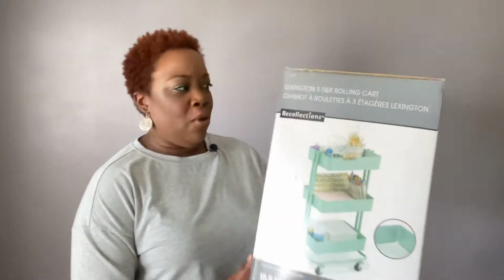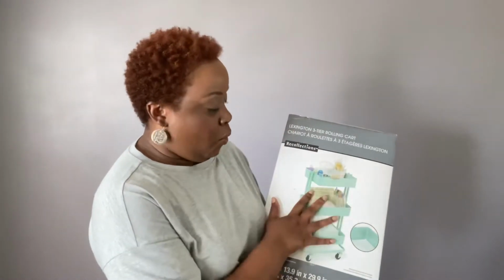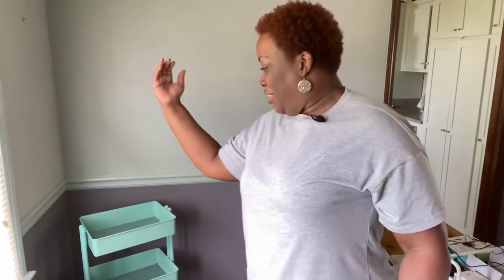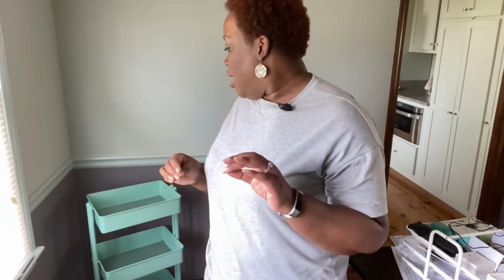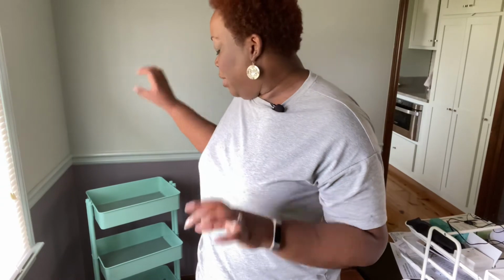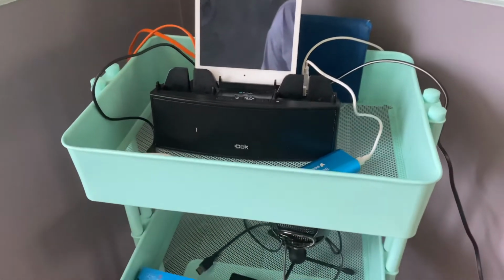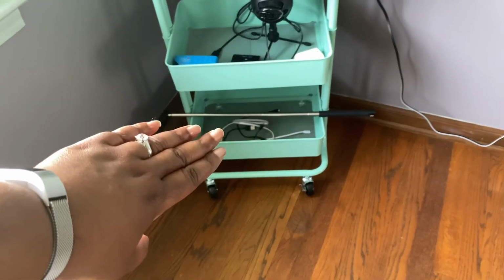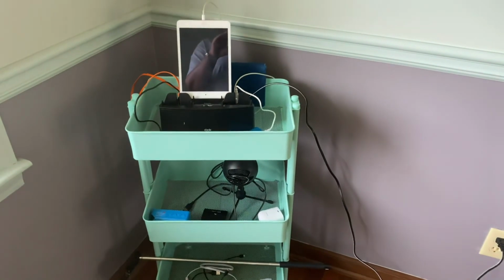How to Assemble A 3 Tier Rolling Cart to Create a Family Charging Station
Here's the cart on Amazon

Before I used this cart, my family’s charging station was cluttering my kitchen counter! It was a total mess! This rolling cart helped me organize my items well and declutter my counter so I decided to make a tutorial to help you all assemble one if you would like one as well!

It's completely free, and you can always change your mind.

For moms looking to launch their own business, my ebook offers amazing business ideas: